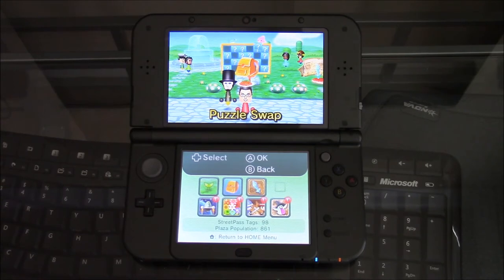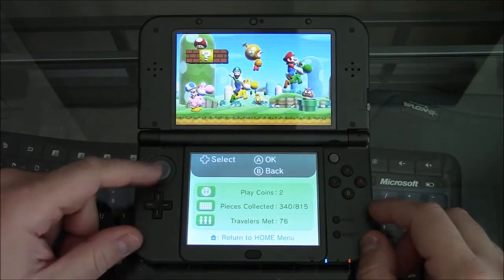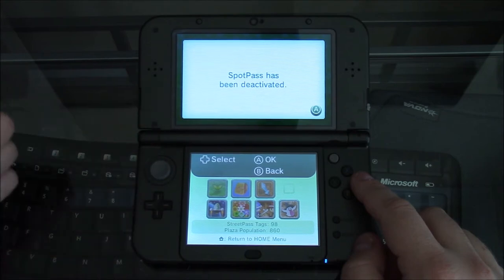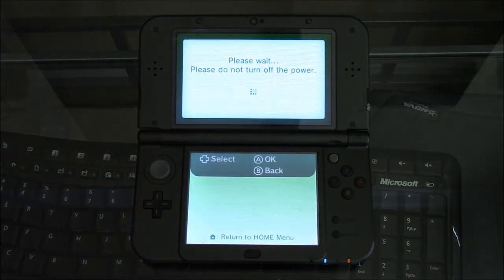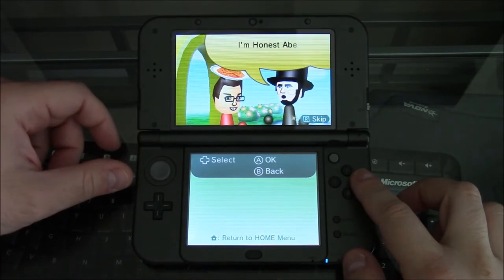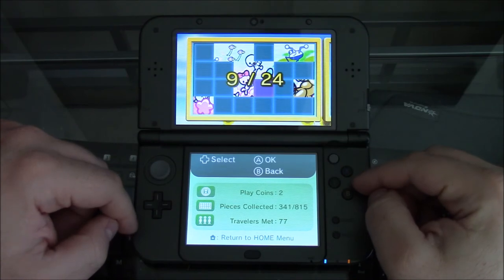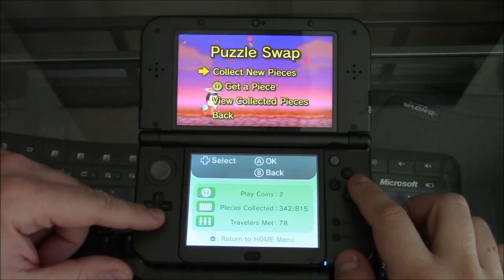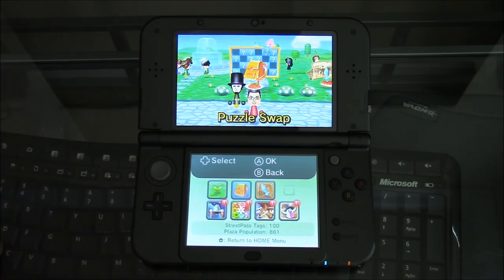3DS SpotPass Exploit: Unlimited Special Guests!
So an exploit on the 3DS has come out where you can get unlimited special guests via SpotPass! Want to level up and get all of the Puzzle Pieces in StreetPass Mii Plaza? Here's how you do it!